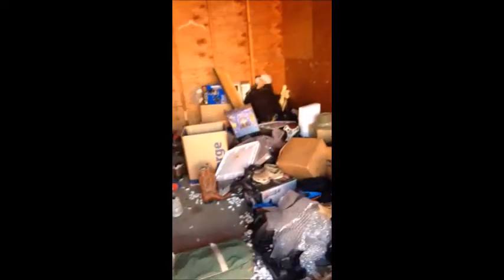Sourcing books for Mad Profits. Your Boy Stephy was on fire today!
Book Sourcing day for mad profits